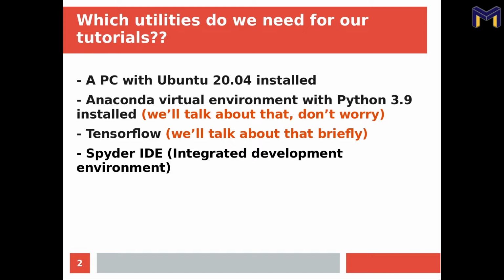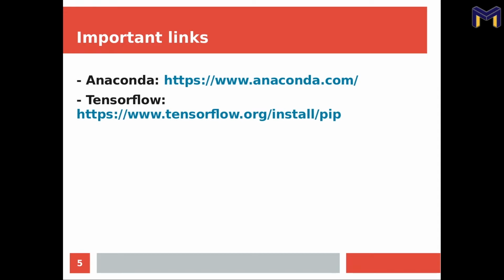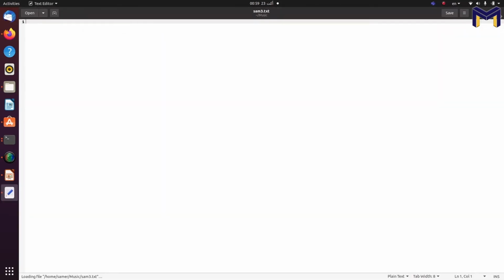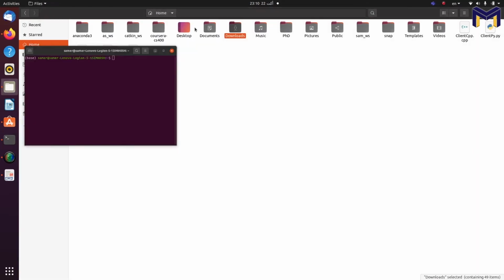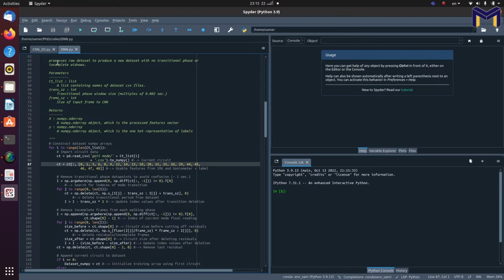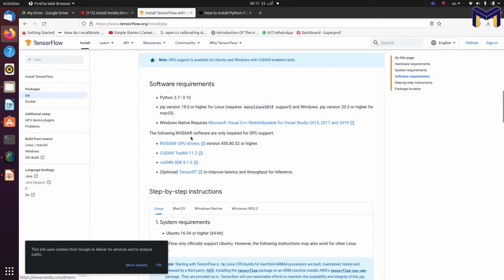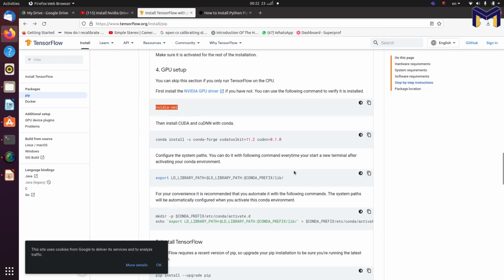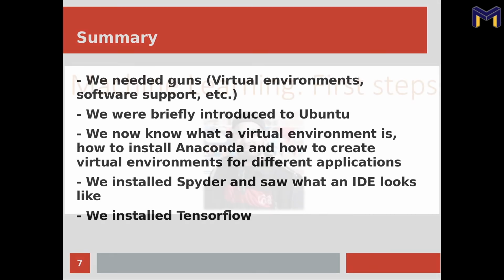Utilities Needed for Following Machine Learning Tutorials | Lesson 2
You need guns (software & hardware), lots of guns, to smoothly follow the machine learning tutorials.

In this lesson, you will get a brief introduction to virtual environments, what they are and why we need them. Following that, you'll learn about IDEs (Integrated Development Environments) and then get a brief overview of Ubuntu. The next step is the installation of Anaconda and the creation of virtual environments. Finally, you will install Tensorflow, which you will need later on in the machine learning tutorials.

🌟 Contents 🌟
💎 (00:00​​) Introduction
💎 (00:24​​) Which utilities do we need for our tutorials?
💎 (01:27​) What is a virtual environment?
💎 (03:41​​) What is an integrated development environment (IDE)?
💎 (05:41​​) a Brief Introduction to Ubuntu
💎 (11:10​​) How to install Anaconda and create virtual environments
💎 (20:22​​) How to install TensorFlow
💎 (33:56​​) Summary

Note that for your convenience, all lessons are organized into a playlist.